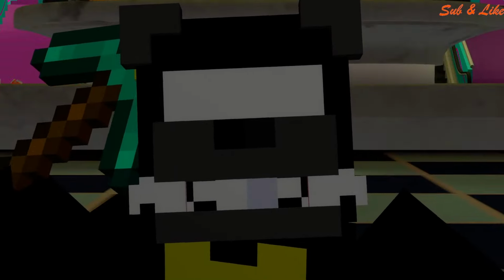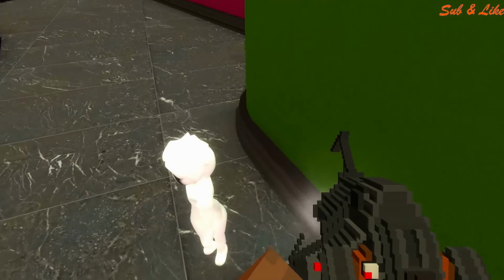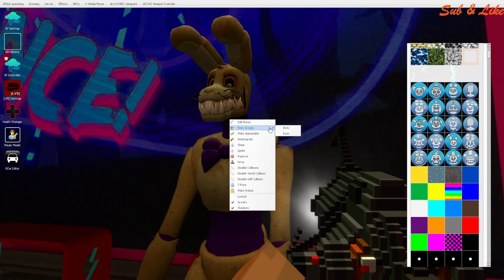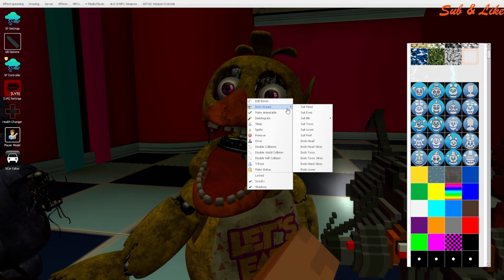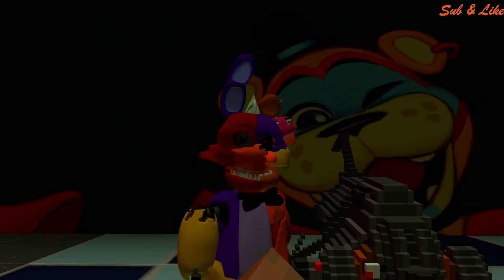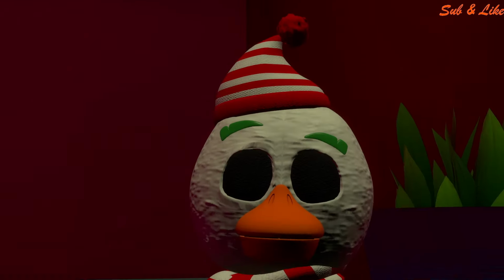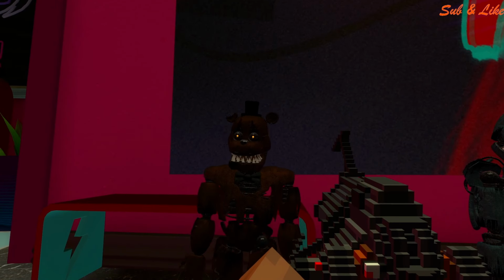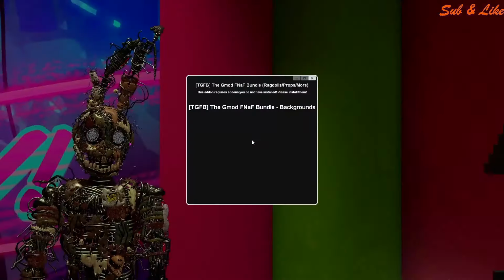[GMOD FNAF] Reviewing A Bunch of FNAF Ragdoll And SB Lobby Map!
Addons:
Security Breach Lobby (V1.5)
Improved M.X.E.S.

*Whispers*"Hey,Tip me 1 cent And I'll give u 1million dollars".

Cool Soldier Channel Members!
For Now Closed!